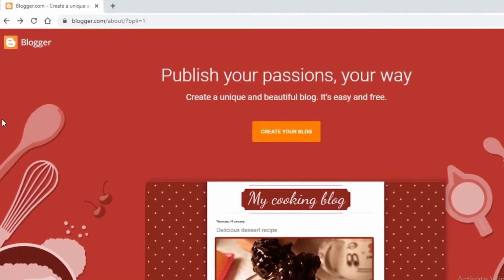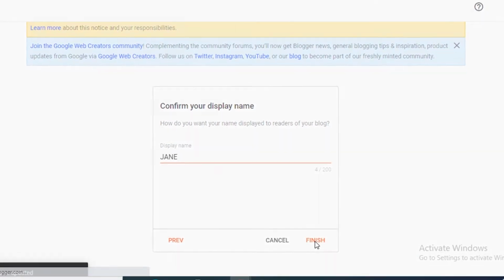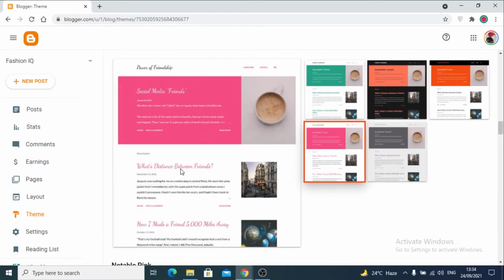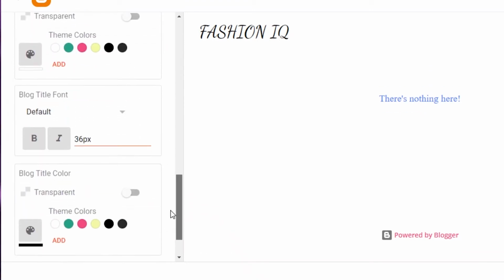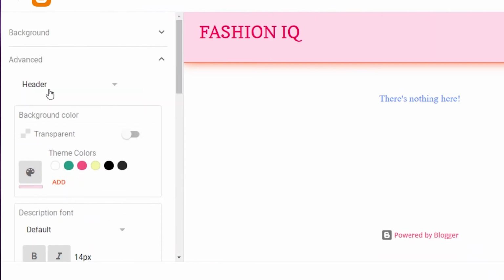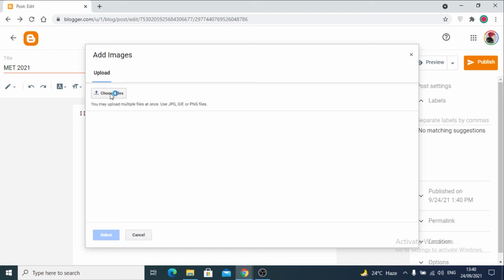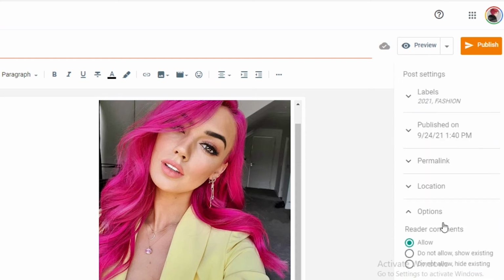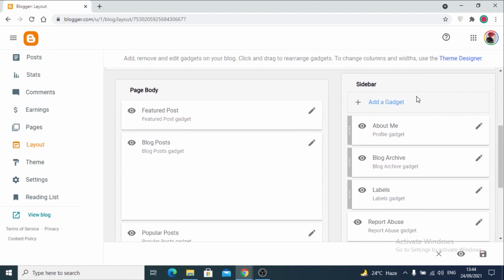Blogger Tutorial - How to Use Blogger for Beginners (Make a Website)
In this video, I show you how you can use Blogger as a Beginner to make a Website quickly within a few minutes and Design any style of Website that you might need.